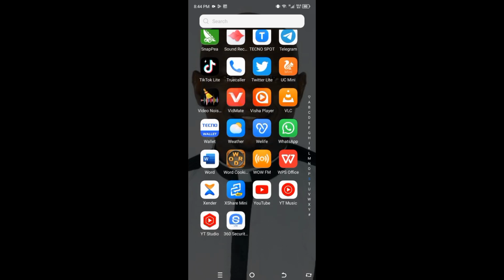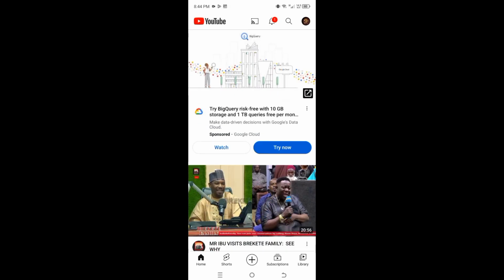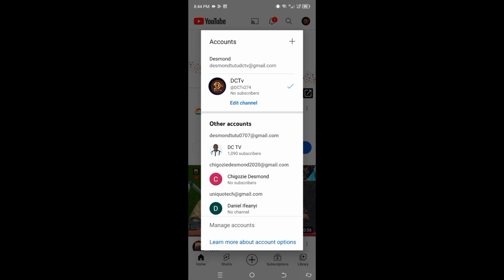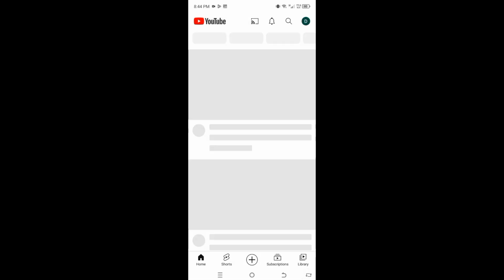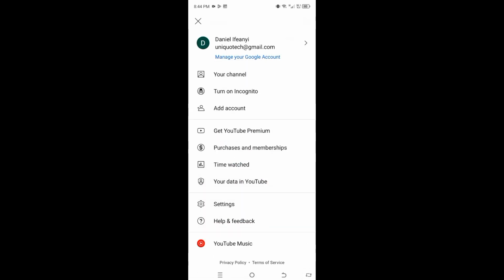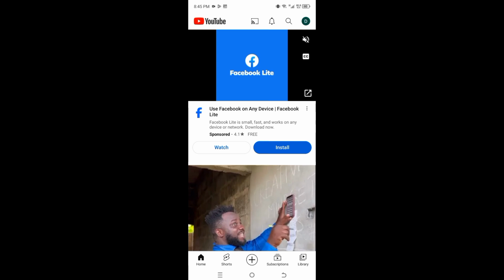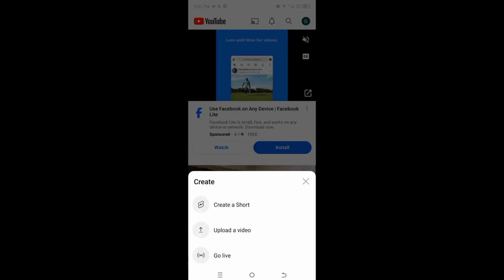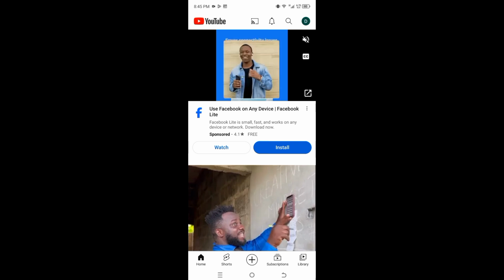how to create YouTube account in few minutes with mobile phone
# YouTubeaccount

Looking to dive into the exciting world of YouTube? Look no further! In this quick and easy tutorial, we'll show you how to set up your very own YouTube account right from your mobile phone in just a few minutes. Whether you're itching to start uploading your own content or simply want to join the YouTube community, we've got you covered. Follow along as we guide you through the process step-by-step. Don't miss out on the fun – create your YouTube account today!